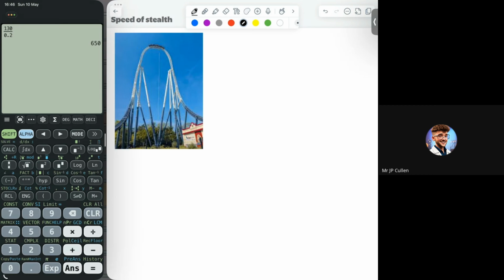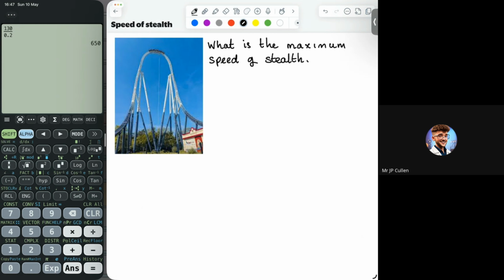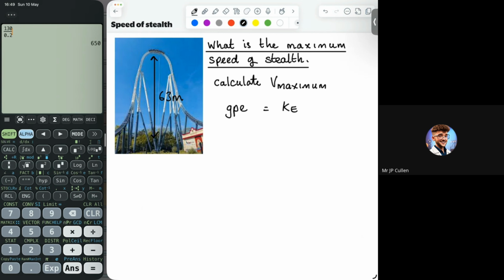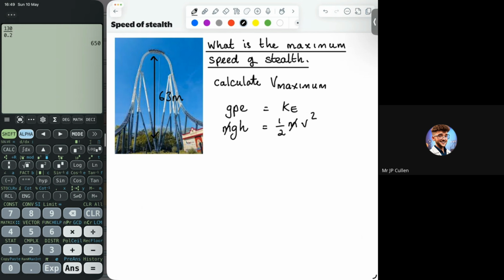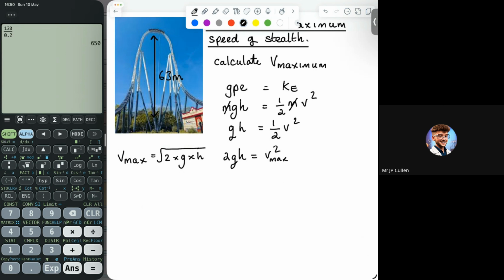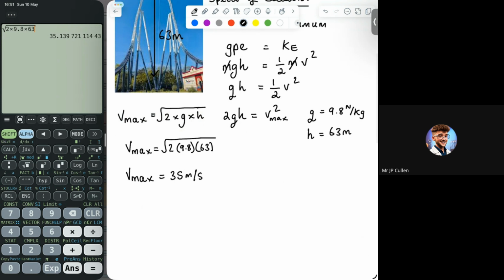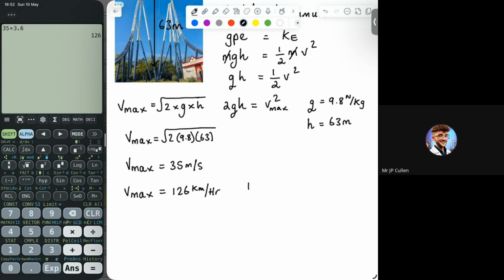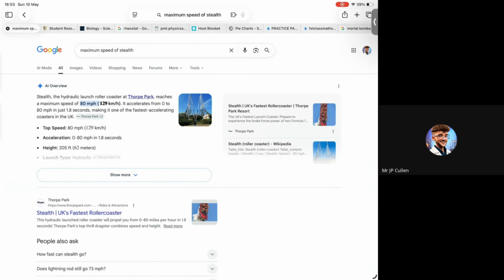Do not lose 5 marks on these calculation questions.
Want to be as unbothered as this guy when you walk into your physics exam...WATCH THIS